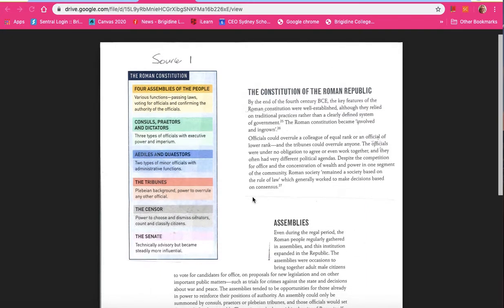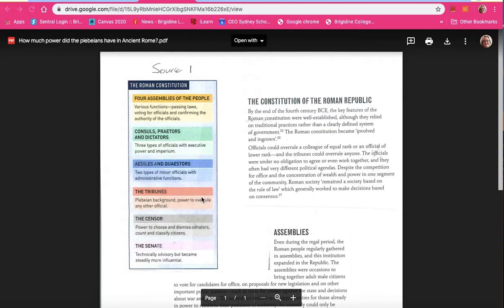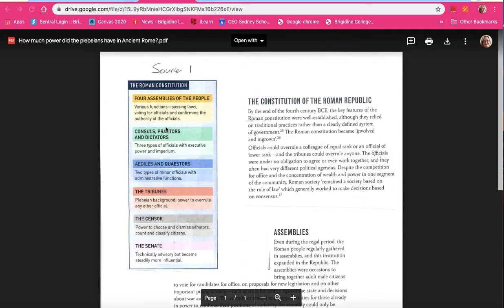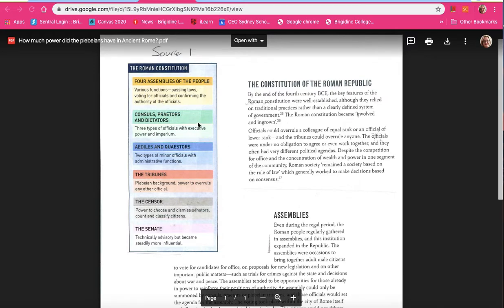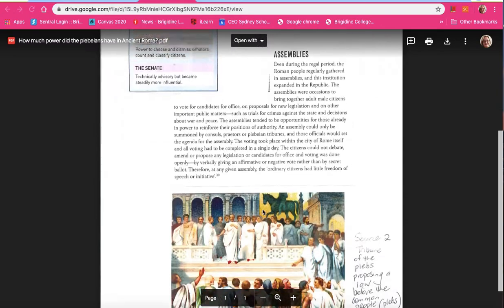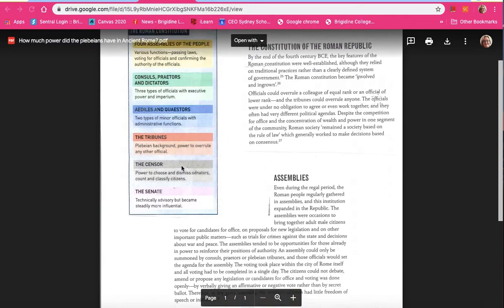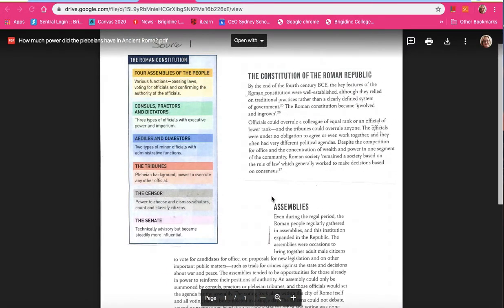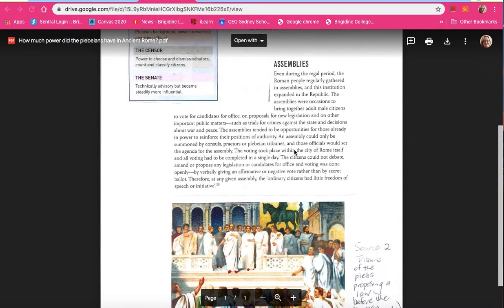Source analysis tips Roman republic